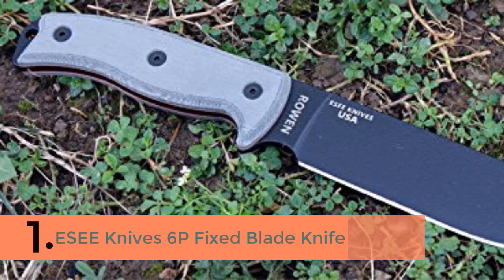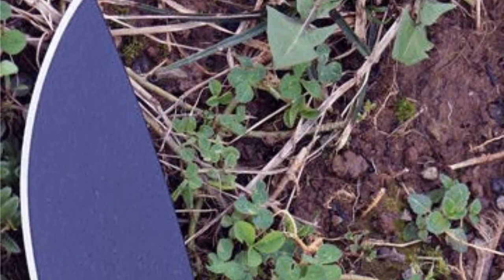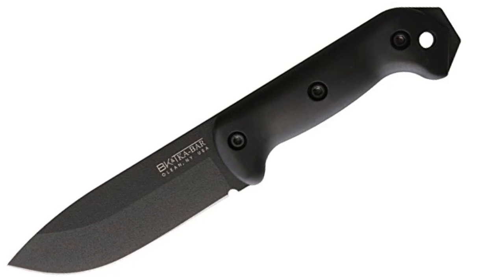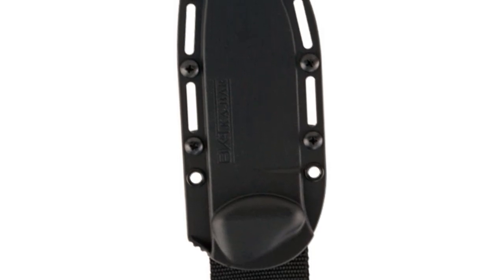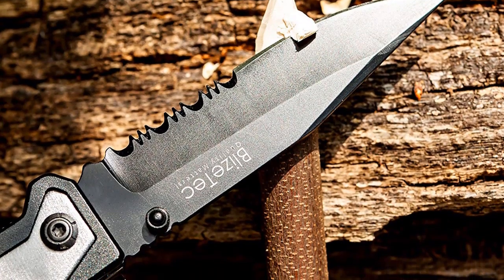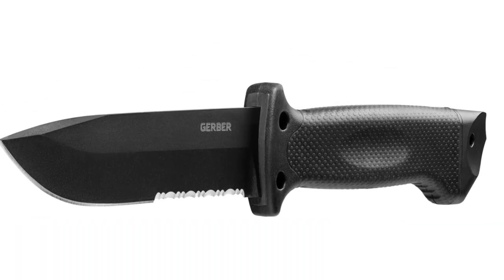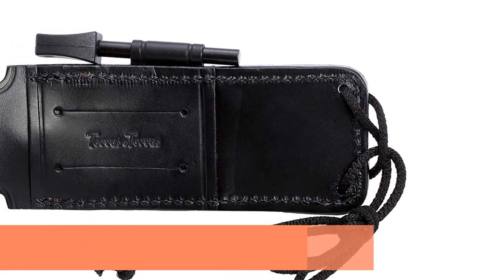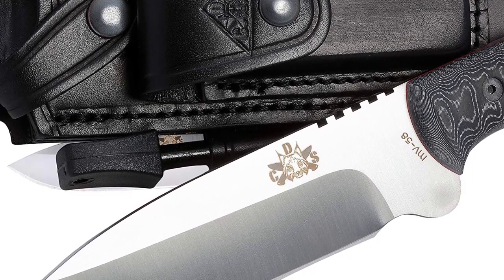Best Survival Knife - Top 5 Survival Knives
► Links to the Survival Knife we listed in this video:

► 1. ESEE Knives 6P Fixed Blade Knife
► 2. KA-BAR Becker BK2 Campanion Fixed Blade Knife
► 3. BlizeTec Survival Knife
► 4. Gerber LMF II Survival Knife
► 5. CELTIBERO BLACK

In this video, we listed the 5 Best Survival Knife available in the market for this year. We made this list based on my personal opinion and i tried to list them based on their quality, durability, price,  and more.